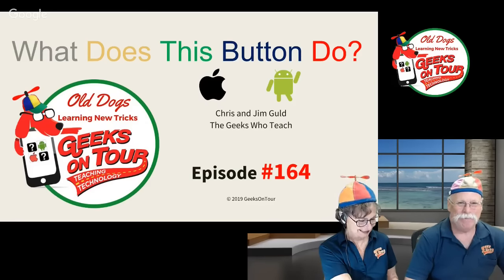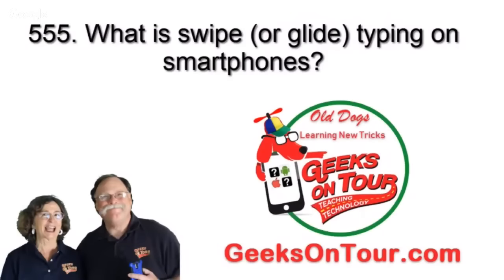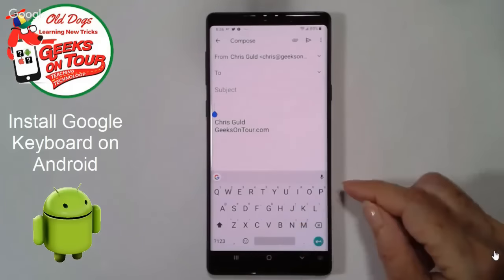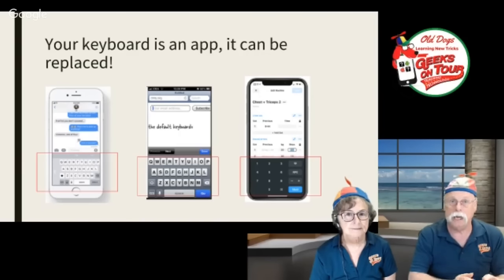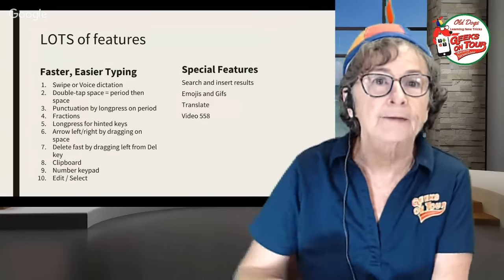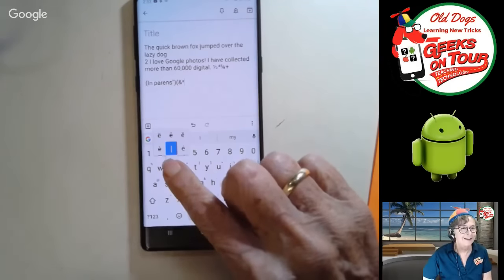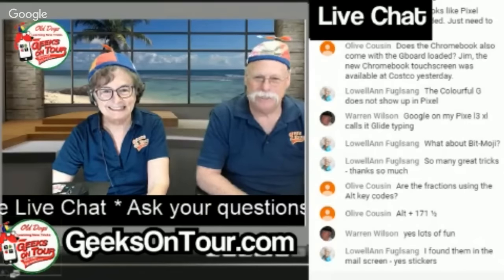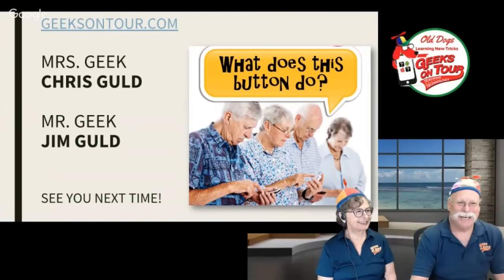Gboard - a Better Keyboard to Type Faster on a Smartphone Episode 164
Typing on any Smartphone keyboard can be a challenge. Type faster with Glide Typing. It's a great keyboard app. It includes emojis and GIFs. You can even translate on the fly! Geeks On Tour will show you how in Episode 164 of What Does This Button Do?

Join us this week as we explore smartphones and technology in our live half hour+ class on YouTube.

We start with some Tips for everyone.

This week Mrs. Geek's Beginner's Lesson is about a better way to input text on your phone or tablet, Gboard.

Then we'll showcase our App of the Week and take questions from viewers.
Leave a question in the comments. We'll try to answer it live during the show.